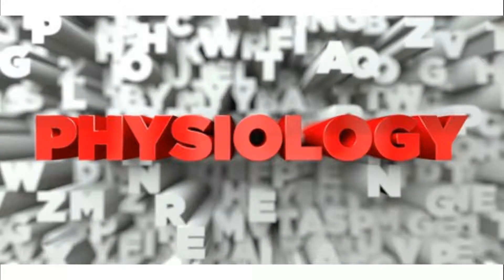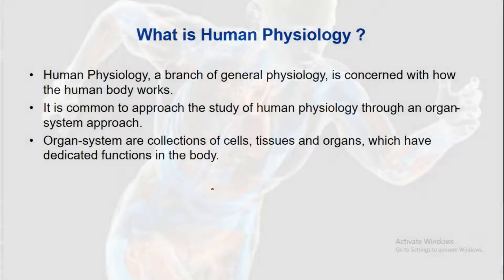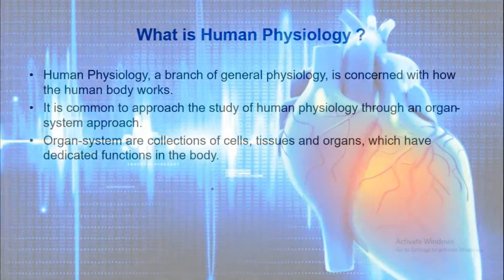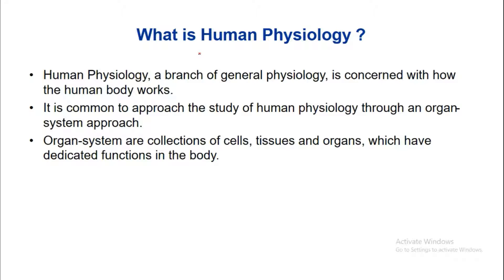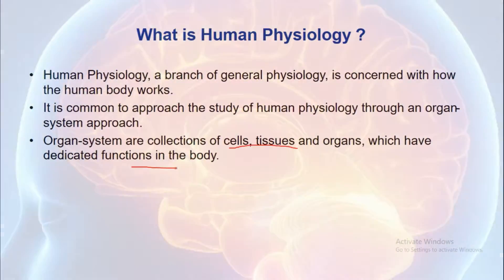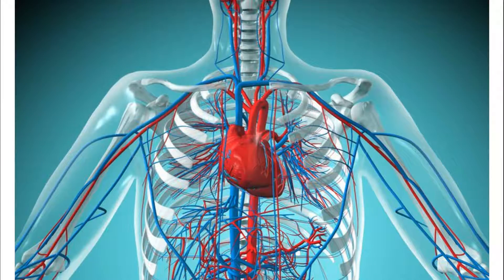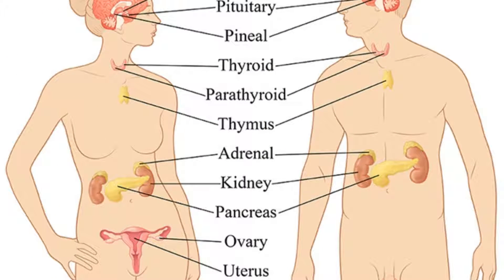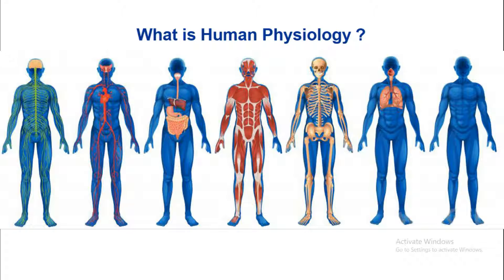What is HUMAN PHYSIOLOGY ? | MEDICAL & PARAMEDICAL STUDENTS